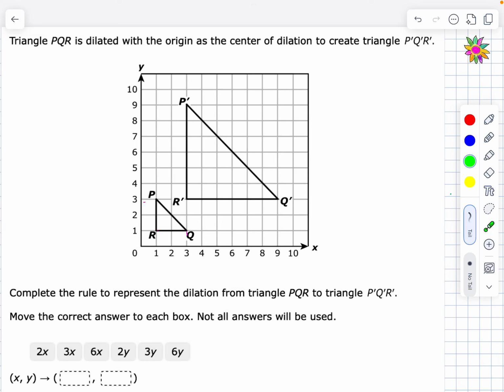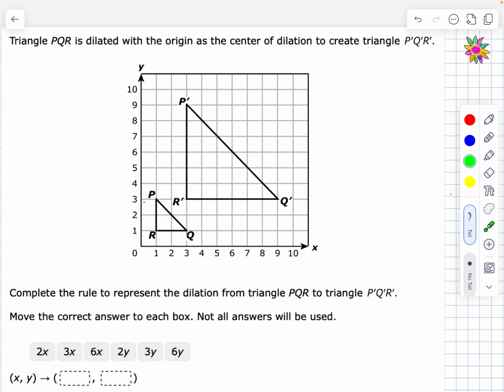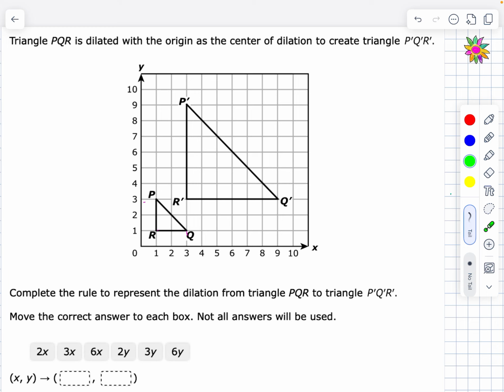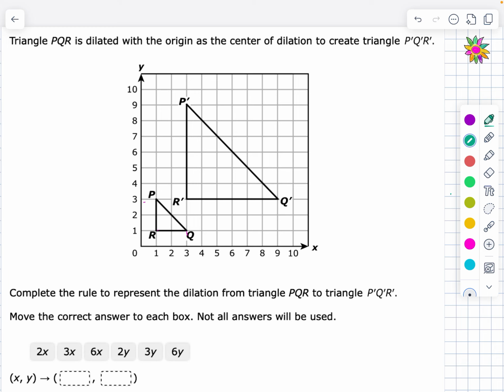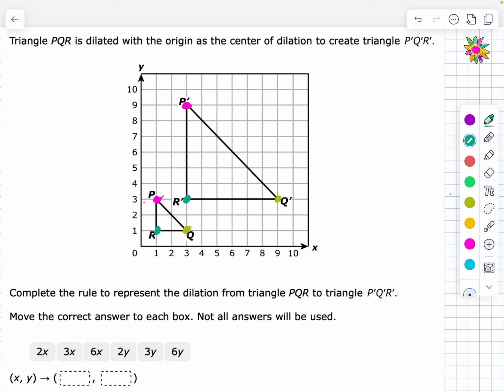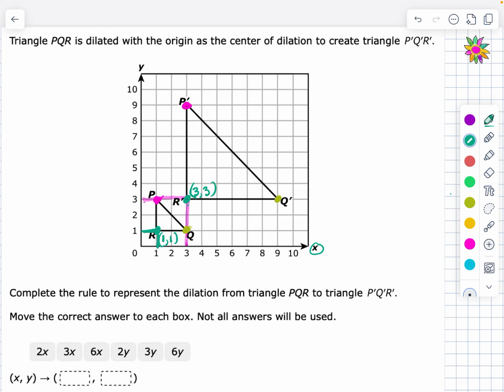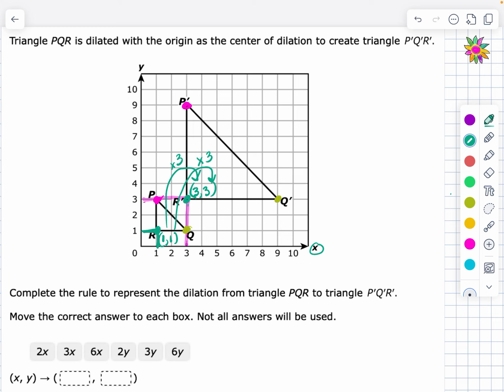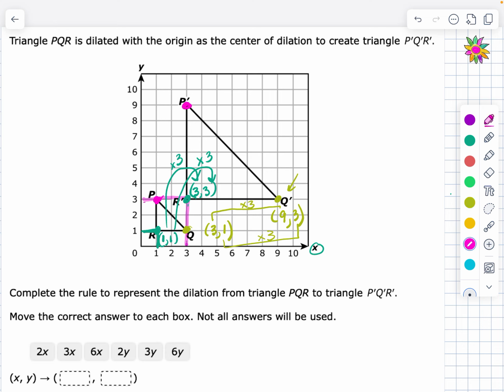Complete the rule to represent the dilation from triangle PQR to triangle P'Q'R'.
Triangle PQR is dilated with origin as the center of dilation to create triangle P'Q'R'. Complete the rule to represent the dilation from triangle PQR to triangle P'Q'R'.

🧰Understand use of the 'prime' notation and that you are finding the scale factor.

🎯Simply choose one point and see what you have to multiply x and y by to achieve the new point after dilation.

🎨The scale factor ends up being the same for both x and y but for other problems, they may be different. This is worth 2 points.

TEKS STANDARD 8.3.3.C